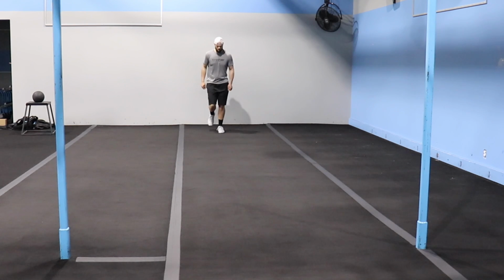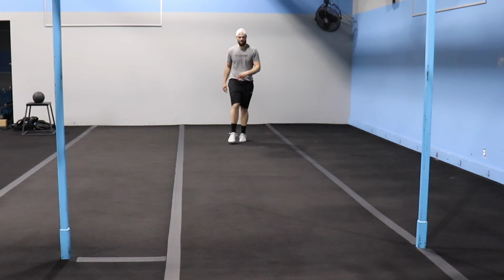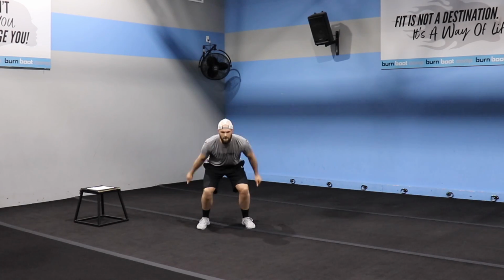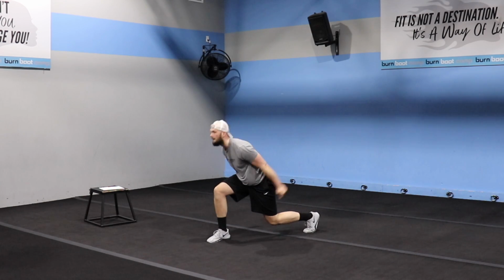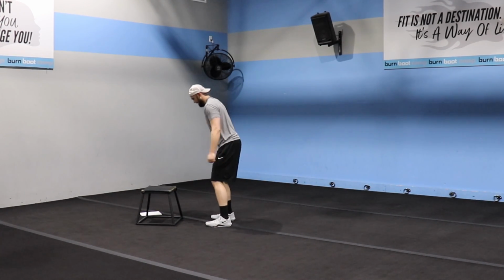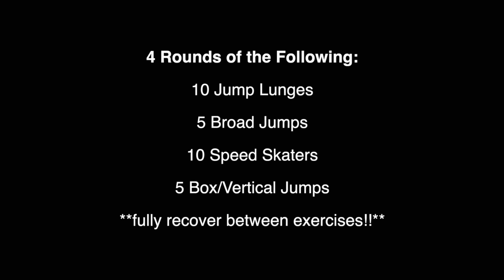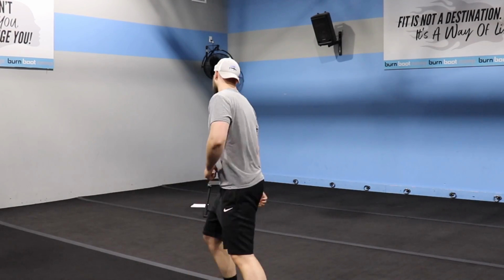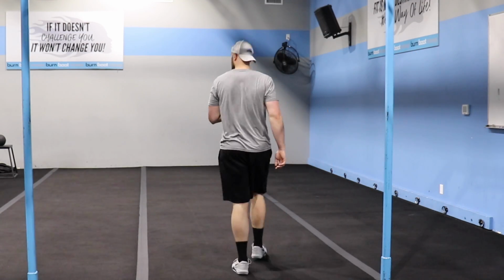Teen Speed & Agility Workout!!